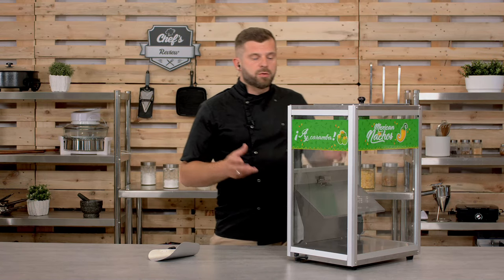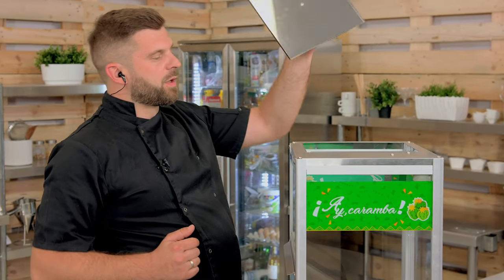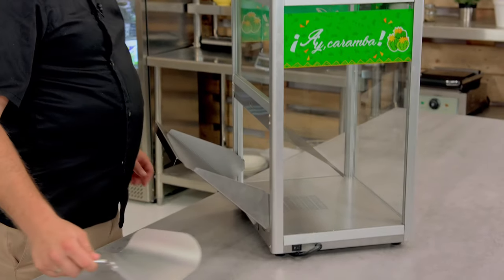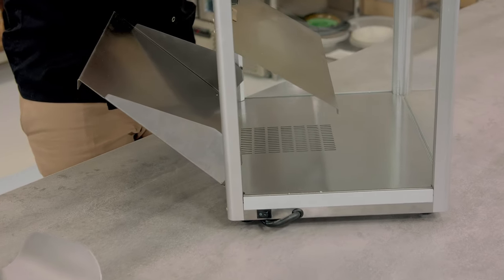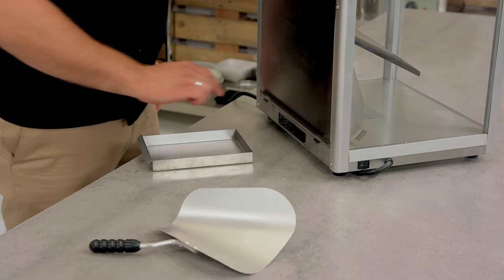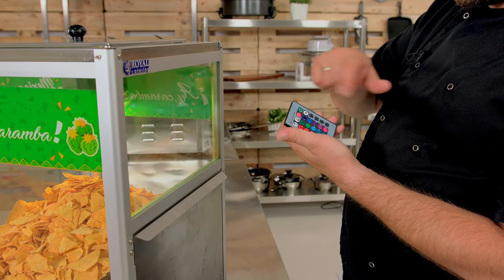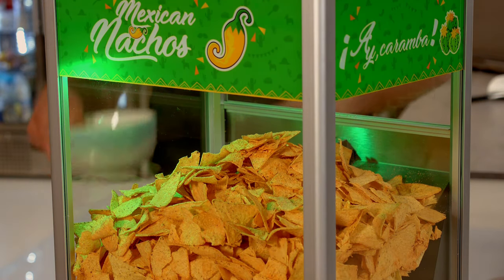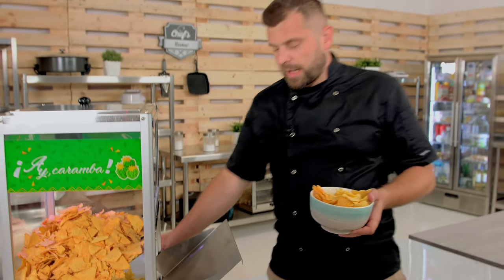Nacho Warmer Royal Catering RCNW-1L | Expert review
➤ Check the detailed product description and its availability in the expondo store

The nacho warmer RCNW-1L from Royal Catering has been specially designed for both professional and private use. Its 100 watts heating power keeps your guests’ nachos warm and crispy, as well as warming popcorn or peanuts. The nacho warmer has LED RGB lights and is the first-ever snack warmer of this kind. A must-have for cinemas, events or parties! Nachos can be served as a main dish, accompanied by other side dishes in restaurants, bars or on buffets.

A remote-controlled LED-RGB light bulb on top of the machine will put the spotlight on your crispy nachos, popcorn or peanuts. It glows in 16 different colours, based on the three primary colours red, yellow and blue. The LED RGB lights of the nacho warmer glow in every colour imaginable.

You can change the colours with the remote control (included in delivery) and choose between six different effects. Thereby you can adjust the brightness or deploy the flash- or stroboscope-effect, and brighten the mood of the evening. Other functions allow you to turn the lights on gradually or cross-fade them, as well as adjusting the rate of the light changes.

Warm nachos, popcorn and other snacks in next to no time! The food is constantly warmed by both top and bottom heat. The efficient 100 watts heating element is integrated into the bottom of the device and heats the container to up to 65 °C. Tempered glass further isolates the machine, while keeping the heat inside. For offering fresh, warm and delicious nachos to your customers, the nacho warmer is the best choice. The 40-litres heating chamber has enough space for up to 4.5 kg of nachos, which amounts to about 45 servings.

The casing is made from stainless steel and is therefore especially durable and easy to clean. Additionally, the holes in the bottom ensure that crumbs fall into the collecting drawer. The nacho station is filled from the top. A diagonal aluminium plate on the inside reduces the impact and prevents the crisps from breaking, as well as making their removal easier. For your protection, only tempered glass has been used. In case of damage, the glass does not burst into thousands of small, dangerous shards like common glass. Rather, it bursts into small, dull shards of tempered glass, thereby increasing everybody’s safety and preventing injuries. It is the best solution for keeping the kitchen safe when there is a lot going on.

Let your imagination run wild and enchant your guests with colourful lights. Stylish lights make your guests feel welcome, be this in a restaurant or during an outdoor event. The space-saving, compact size and the rubber feet ensure a sturdy footing on any surface. The low weight of only 10.6 kg makes the machine remarkably easy to transport and to store.

The nacho warmer is easily integrated into any buffet thanks to its compact design. The stainless steel shovel has a plastic handle, which allows you to portion the food quickly and consistently. The special shape of the shovel makes removing the nachos easy and allows you to quickly fill the trays.

If you put a bain-marie next to your nacho warmer, you can also serve warm and delicious sauces and dips with the nachos. Buy this premium machine today - the nacho warmer RCNW-1L from Royal Catering - and your customers will keep coming back.